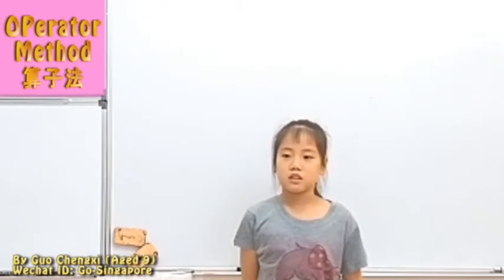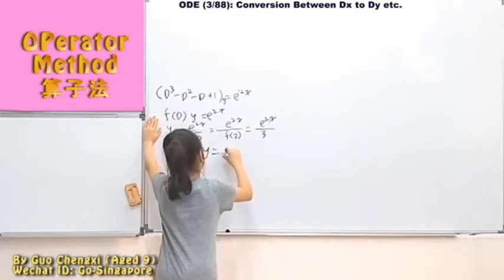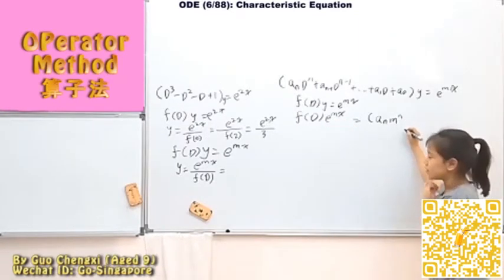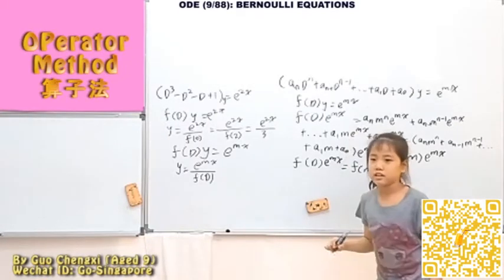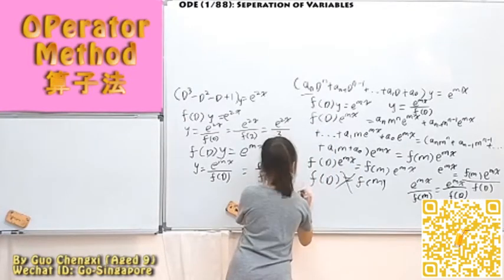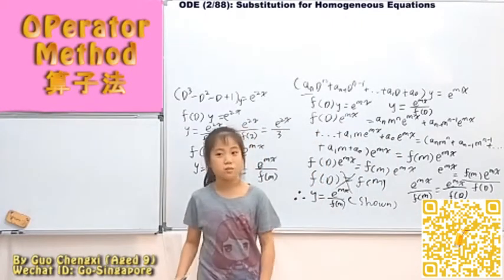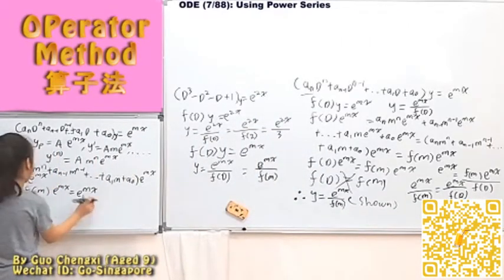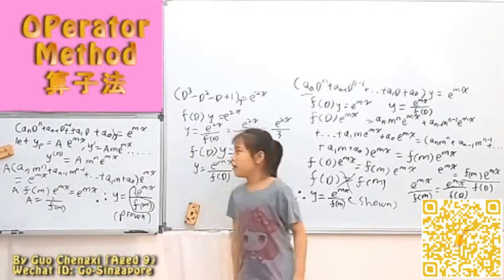ORDINARY DIFFERENTIAL EQUATIONS PRESENTED BY GUO CHENGXI(aged 9) (207)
Instructor:
开讲者：
郭承曦（9岁，育民小学四年级）
Wechat（微信）: Go-Singapore